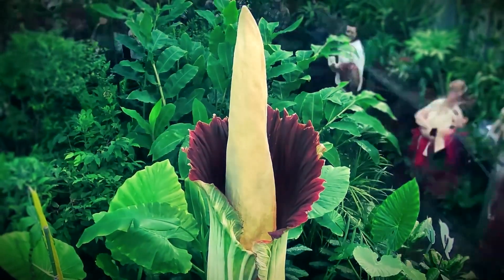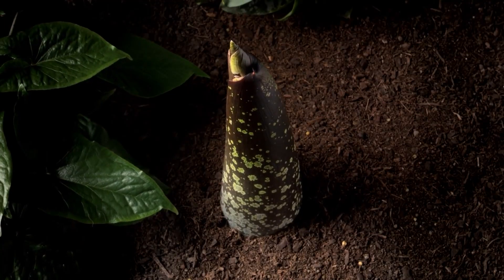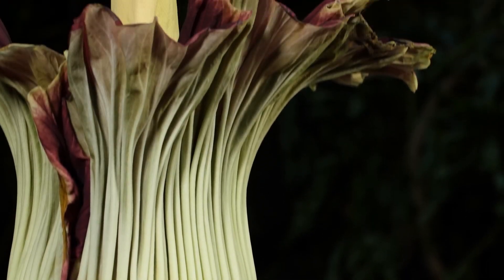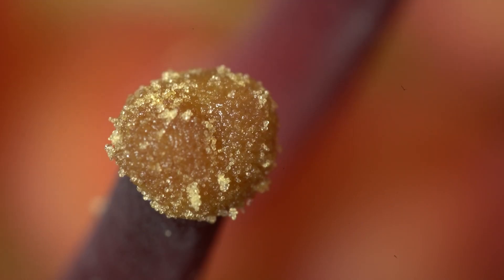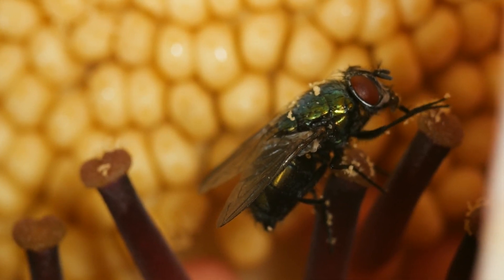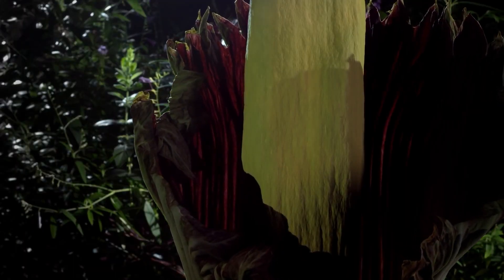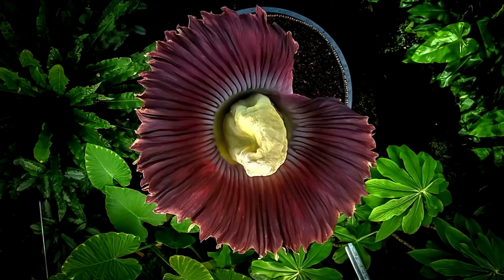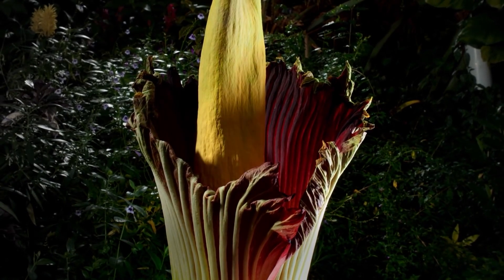Amorphophallus titanum: The Enigmatic Corpse Flower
Amorphophallus titanum

In conclusion, the Amorphophallus titanum, or corpse flower, is a botanical marvel known for its gigantic size, striking appearance, and its ability to emit an odor that mimics the smell of a rotting corpse to attract pollinators. While rare and unusual, it stands as a testament to the incredible diversity of plant life on our planet.